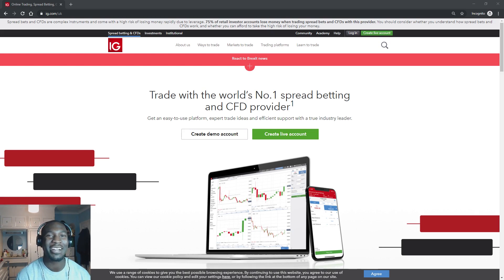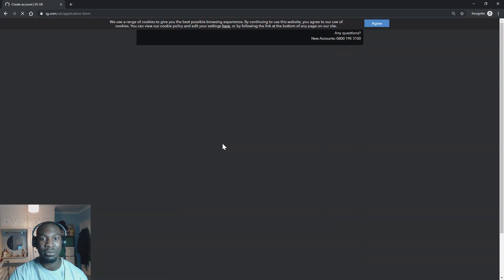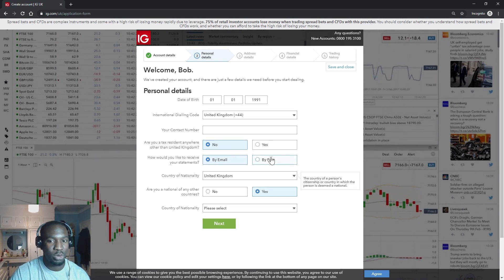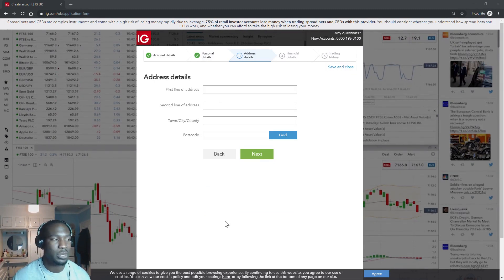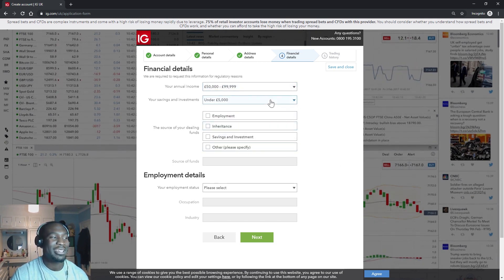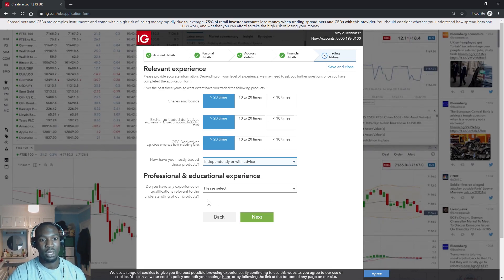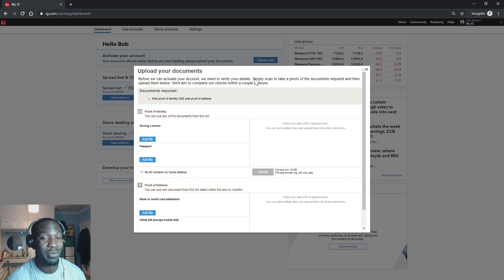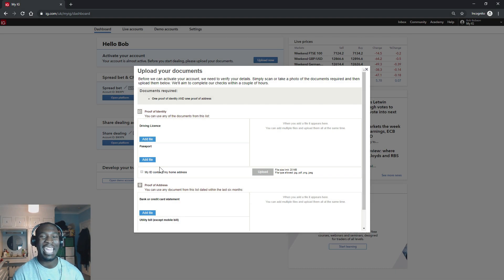🤲🏽How to Open a Trading Account (with IG) | Spread Betting & CFD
I walk you threw the simple process of opening a spread betting and share dealing account with IG.

📚Book Recommendations
How to Win at Spread Betting